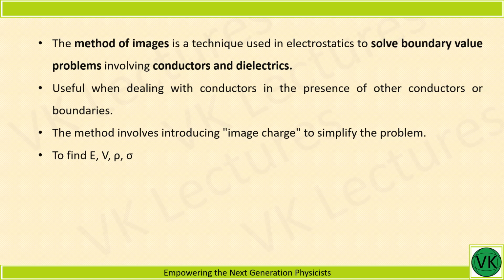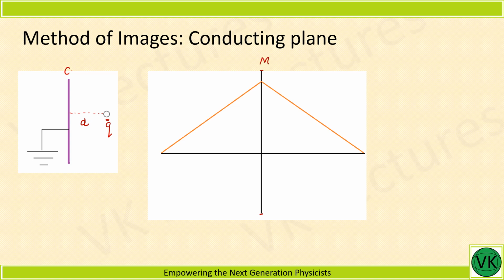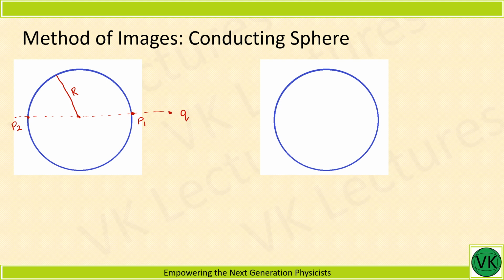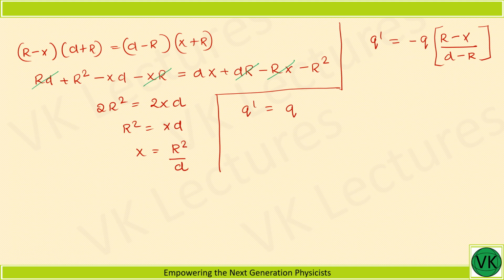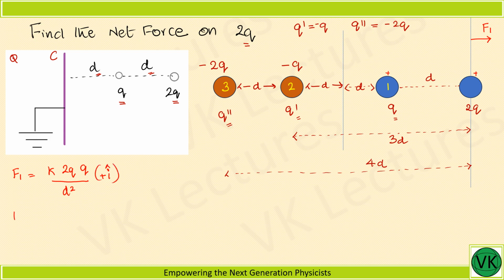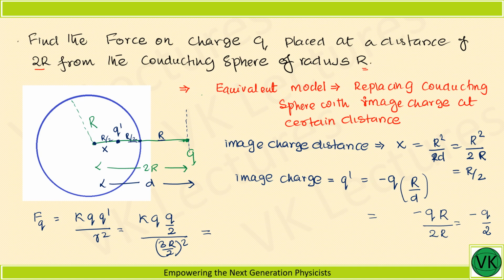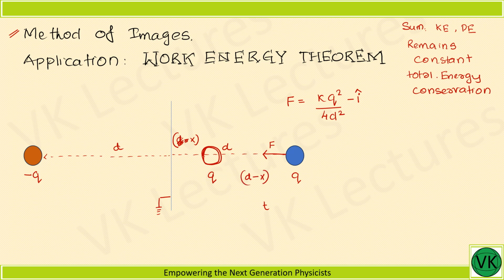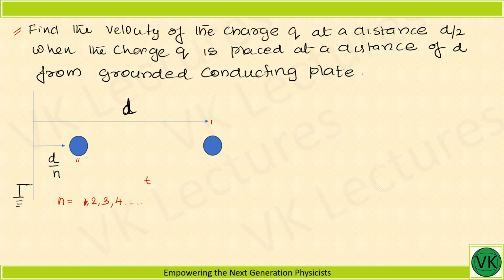EMT Method of Images